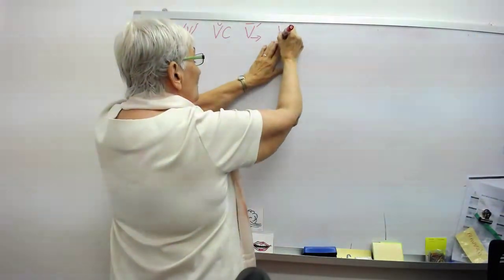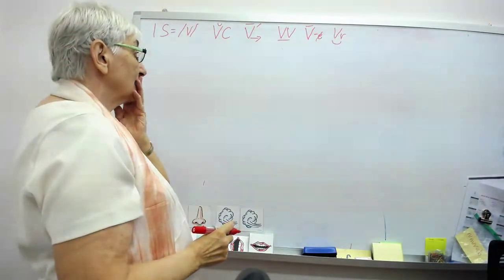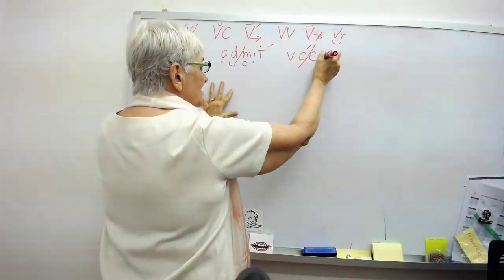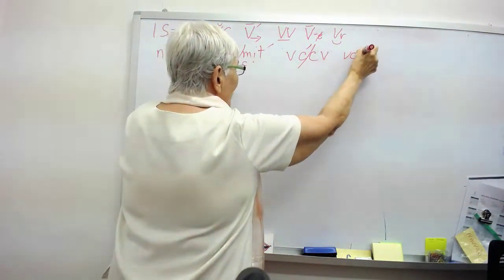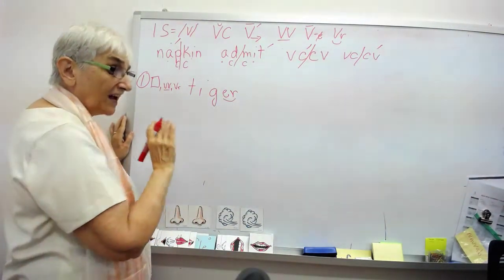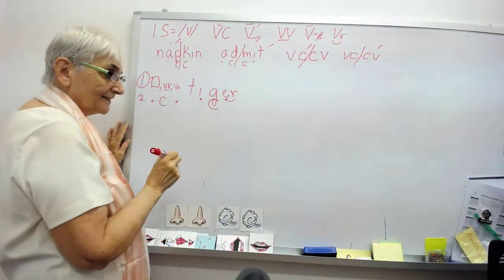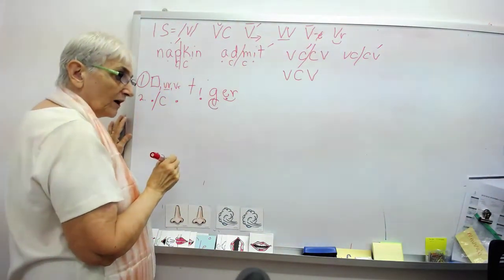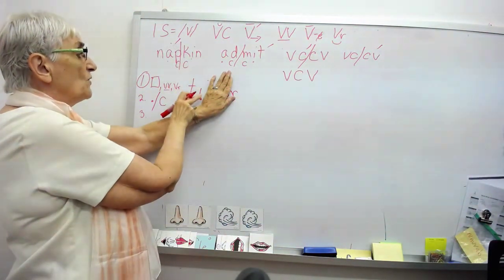Lesson 59 Syllable division V'/CV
Syllable division uses the same procedure used in VC/CV.  1.  Look for suffixes and other patterns  2.  Dot under sounded vowels, C under consonants between the vowels  3.  Divide the word before the consonant.  4.  Stress the first syllable.  5.  Code the vowels. 6.  Read the words.